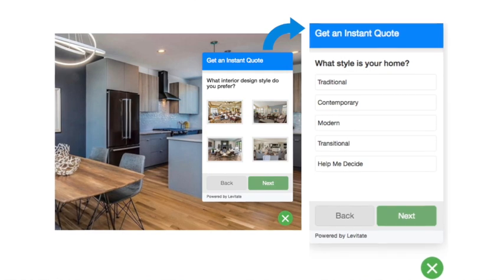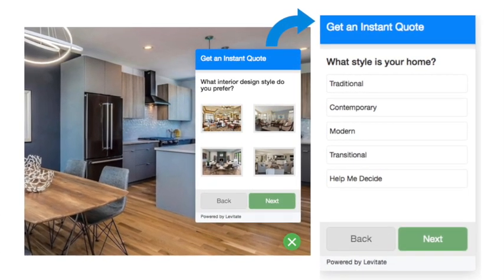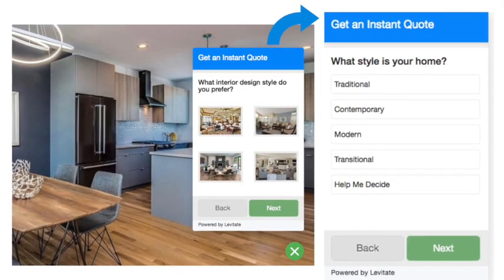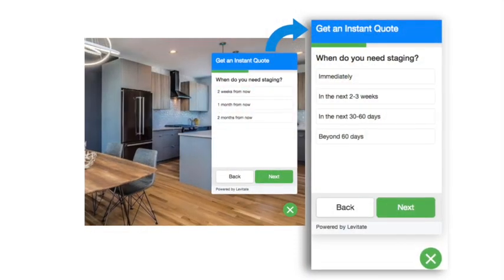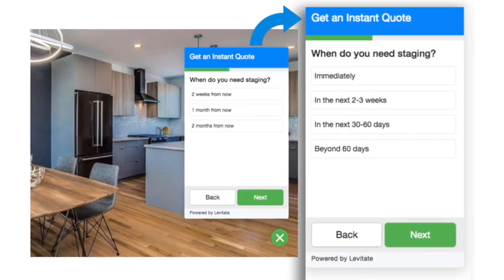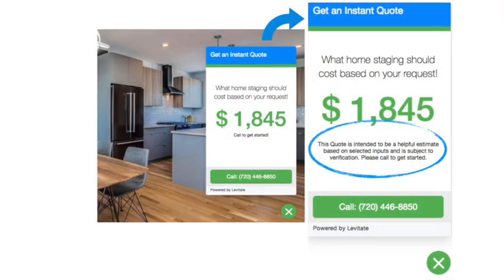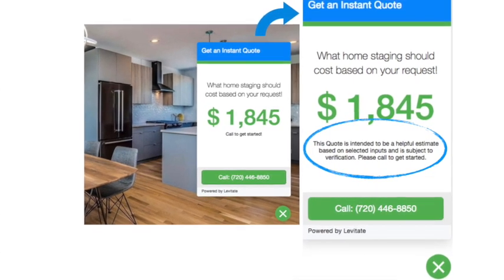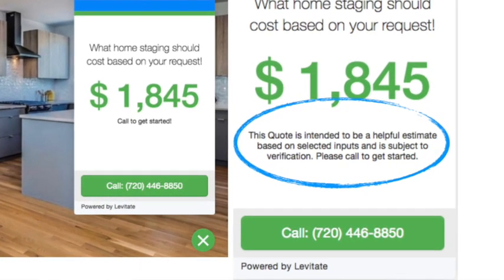Levitate Service Quotes | Product Update | March 15 2019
The latest product update from Levitate. Check out the new enhancements to the Levitate home service quote widget. for more info.